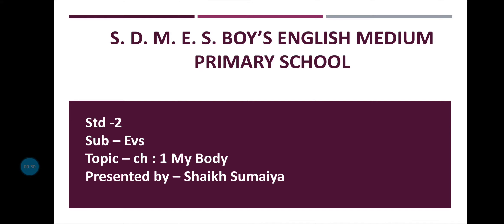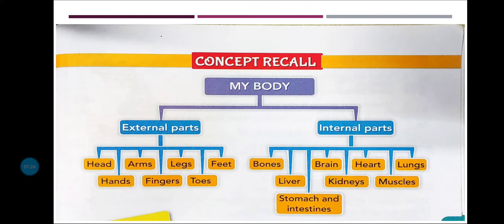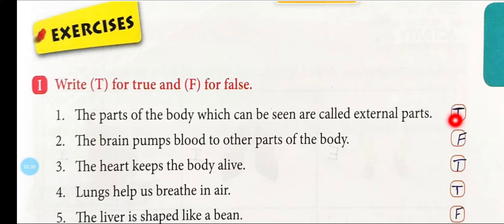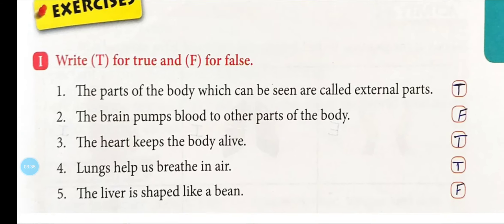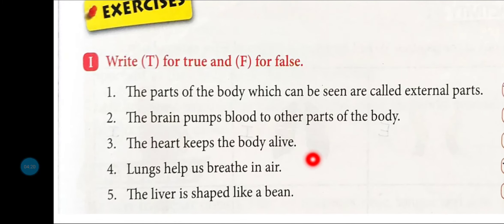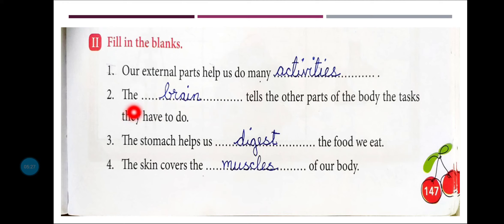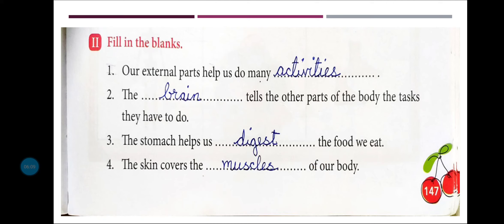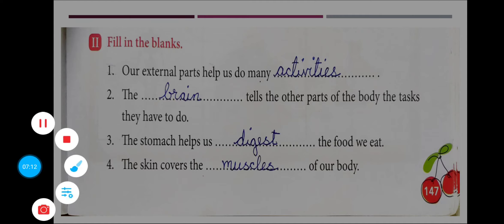std-2, Evs ch-1 My Body (part-5) (question-Answers) cherry book, sem-1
Shaikh Sumaiya @sdmesboysengmedschool171